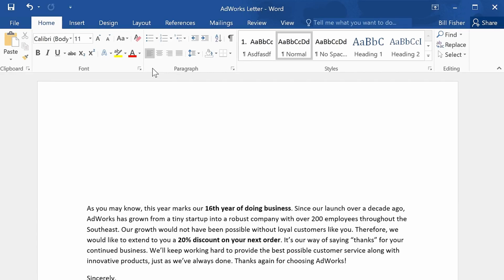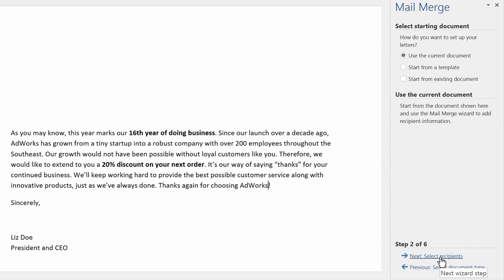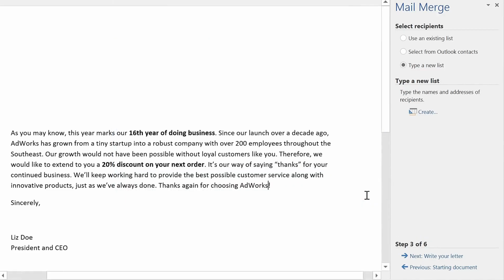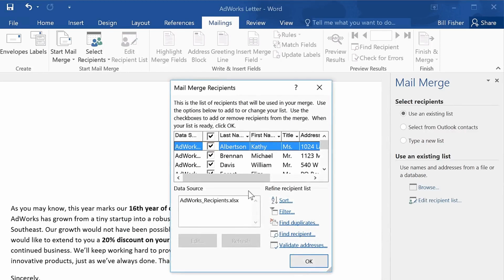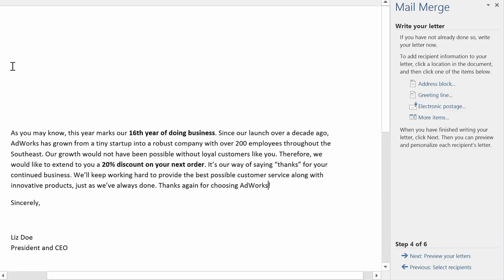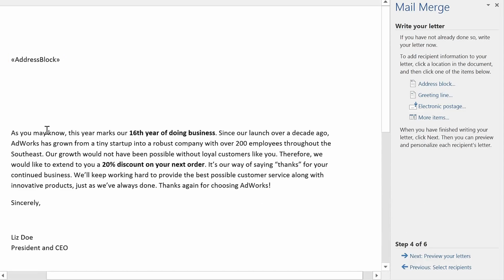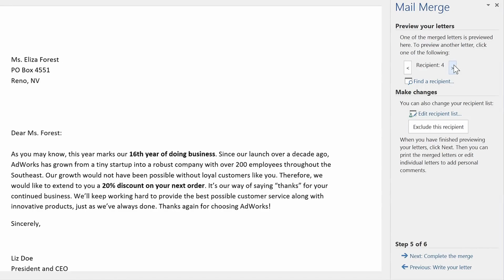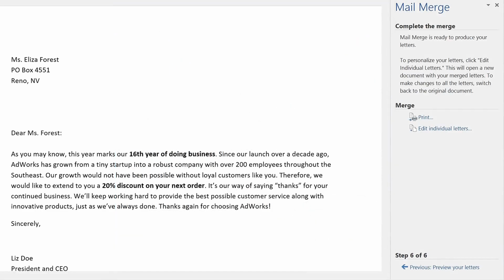MS Word Chapter 30 Mail Merge